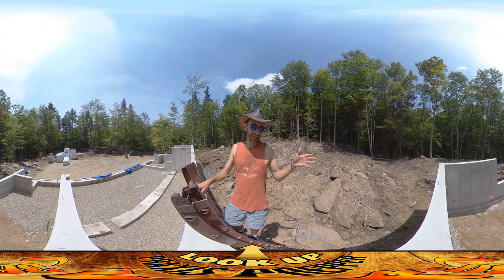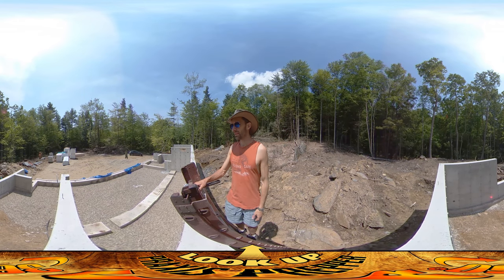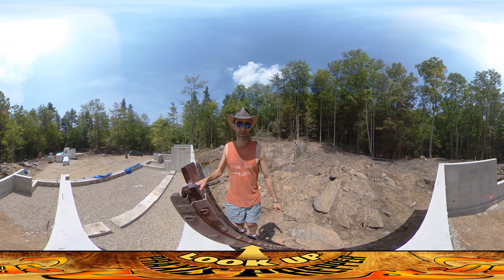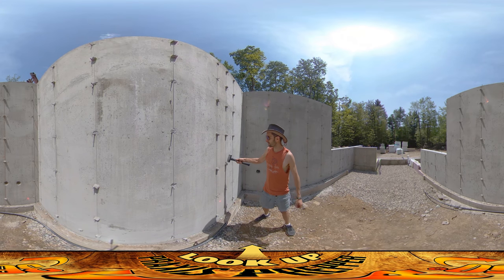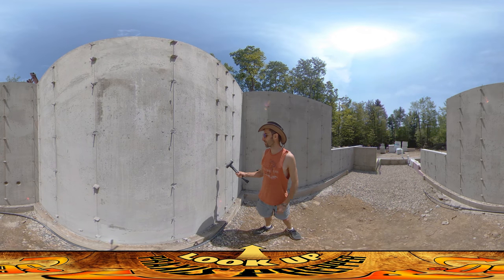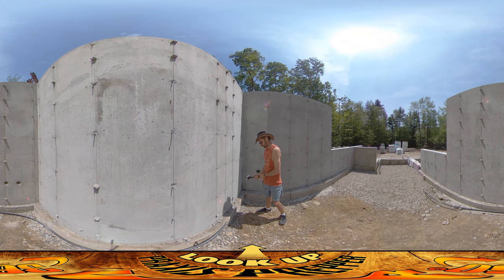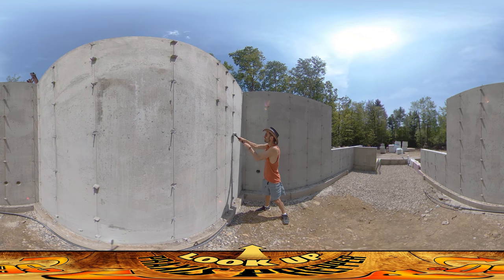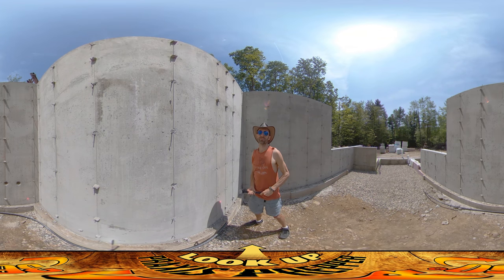Homestead Building - Removing Concrete Form Pins, Foundation is Done!